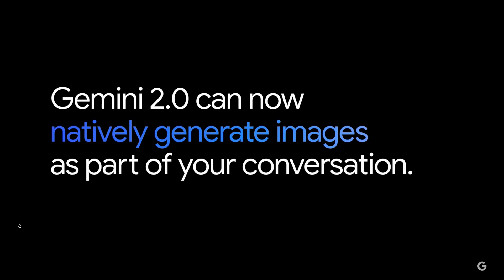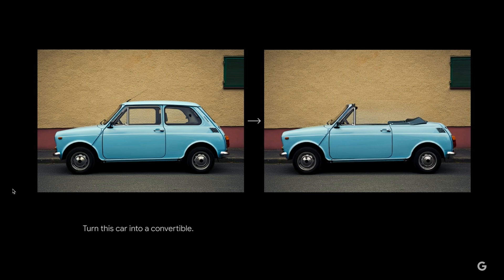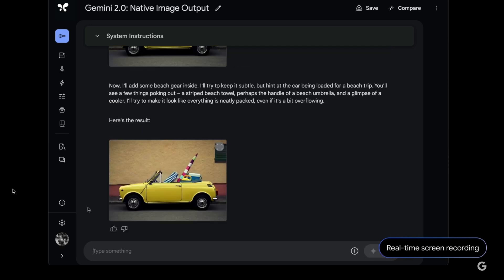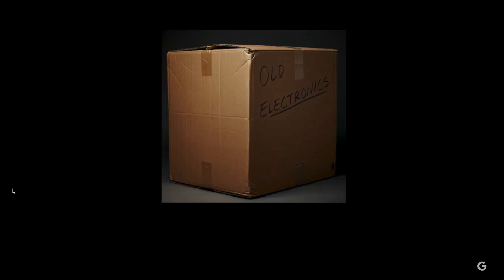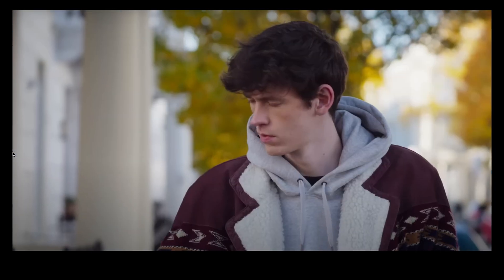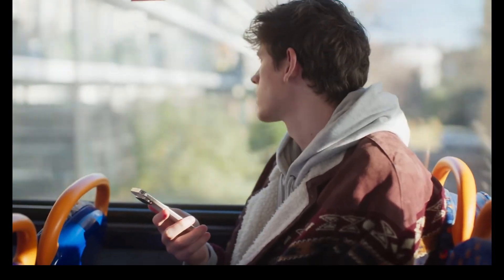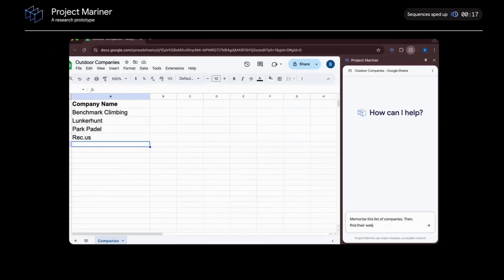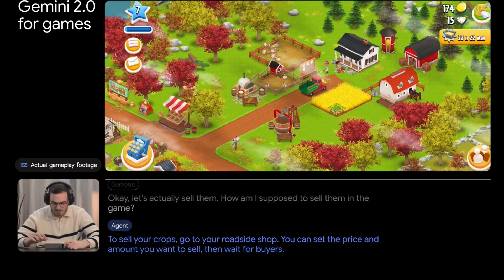Gemini 2.0: Google's Answer to ChatGPT - The AI Wars Heat Up! 🔥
🔥 The AI wars are heating up! Watch as we break down Google's ambitious answer to ChatGPT - Gemini 2.0. Discover how this powerful new AI is challenging OpenAI's dominance and revolutionizing the tech landscape.

🔍 Learn about:
• How Gemini 2.0 compares to ChatGPT
• The new "agentic era" of AI
• Multimodal processing capabilities
• Project Astra & Project Mariner
• Real-time gaming assistance
• Coding support features
• Google's commitment to responsible AI

🌟 Whether you're a tech enthusiast, developer, or just curious about who's winning the AI race, this video breaks down everything you need to know about Google's latest challenger in the AI space.